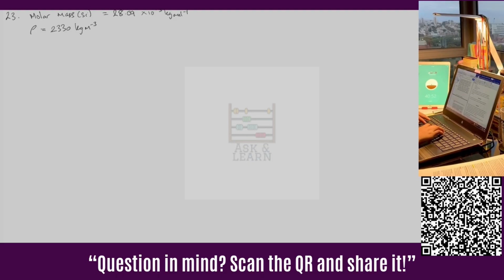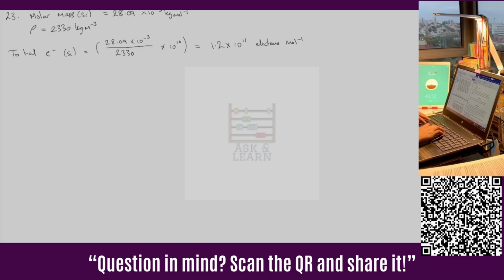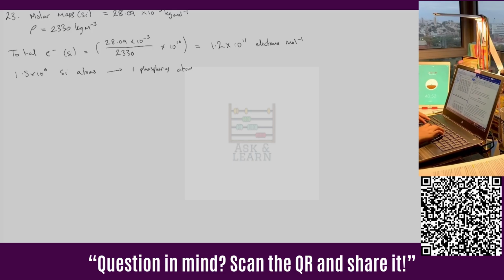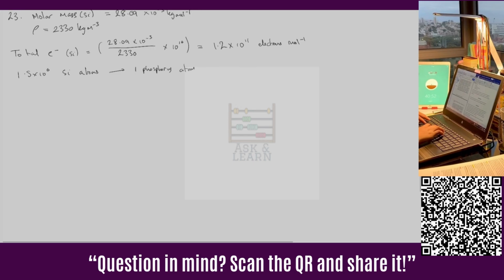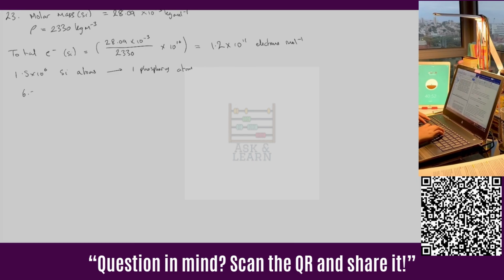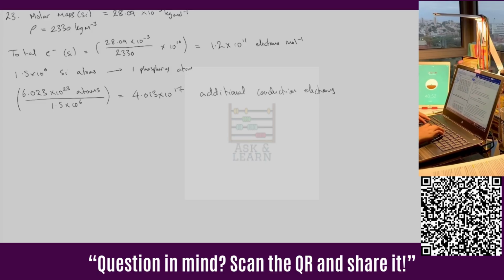Suppose that a silicon semiconductor is doped with phosphorus so that one silicon atom in 1.5 10 is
Suppose that a silicon semiconductor is doped with phosphorus so that one silicon atom in 1.5 10 is replaced by a phosphorus atom. Assuming that the "extra" electron in every phosphorus atom is donated to the conduction band, by what factor is the density of conduction electrons increased? The density of silicon is 2330 kg/m , and the density of conduction electrons in pure silicon is about 10 m at room temperature.